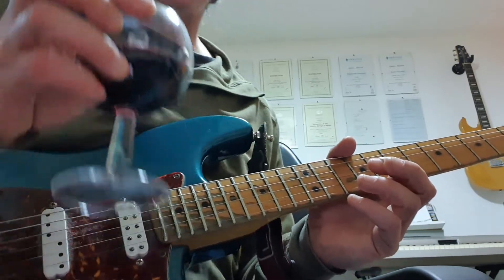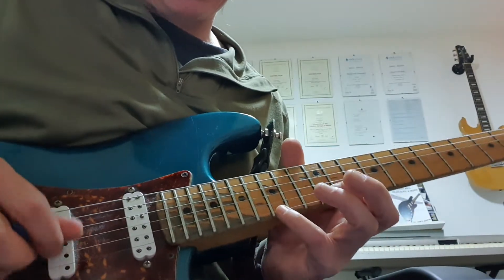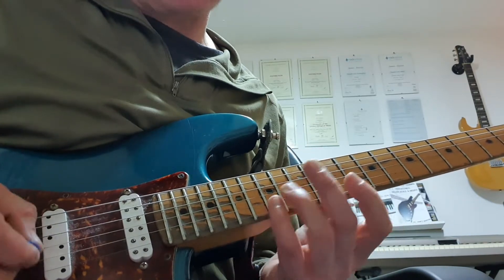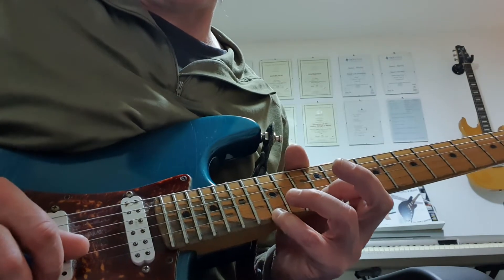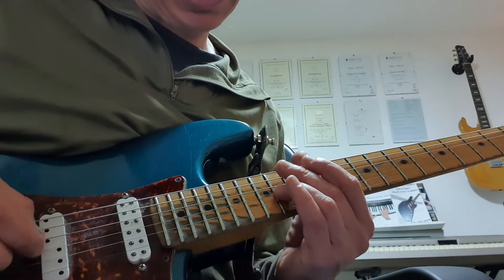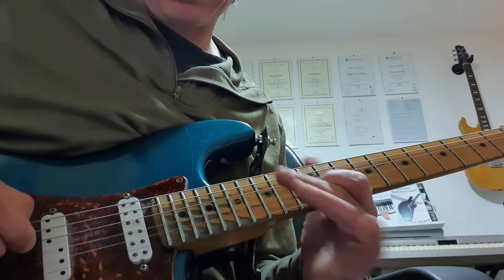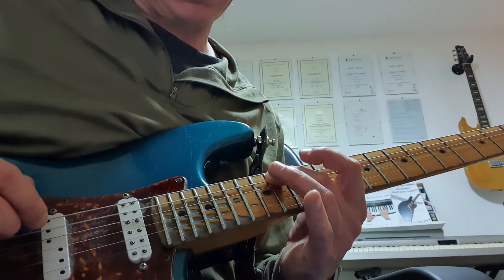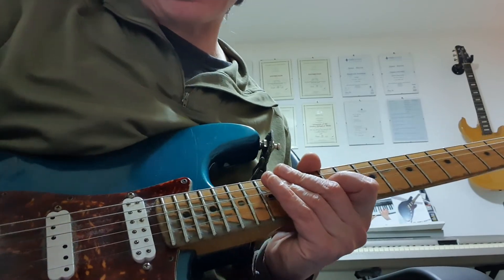One Minute Lick No. 58 January 14th 2022 Larry Carlton Minute By Minute G Arpeggio Lick